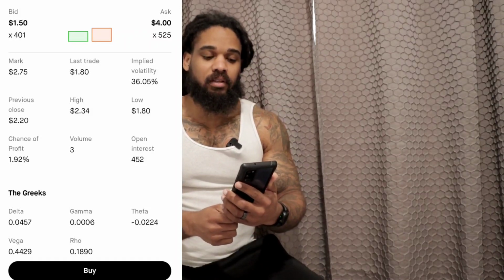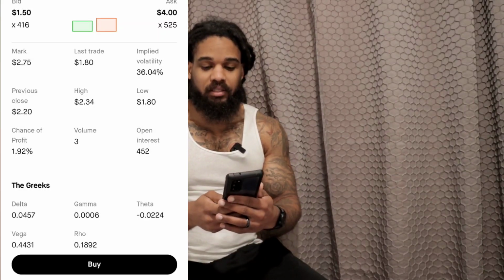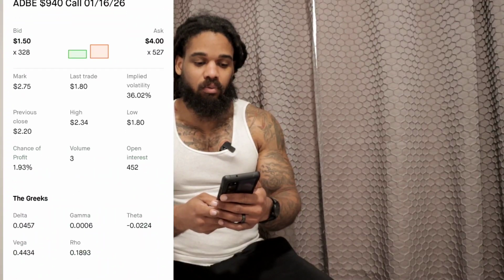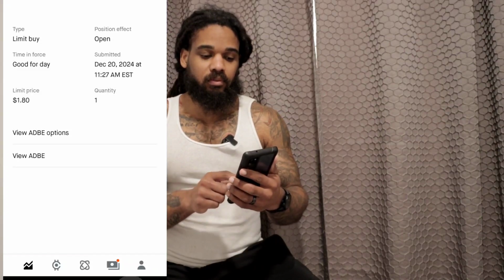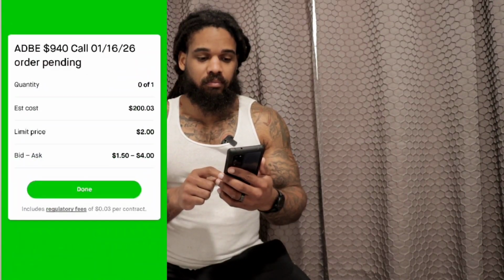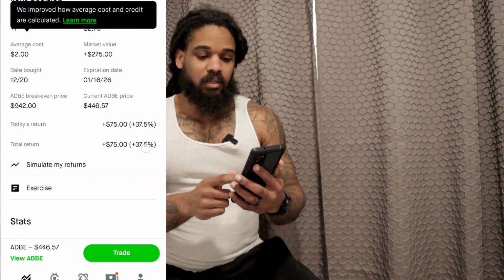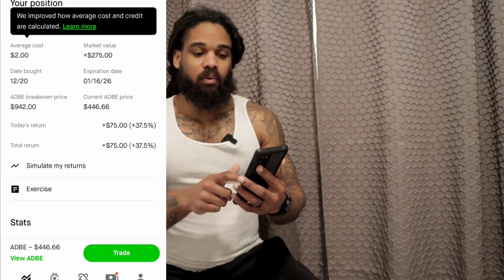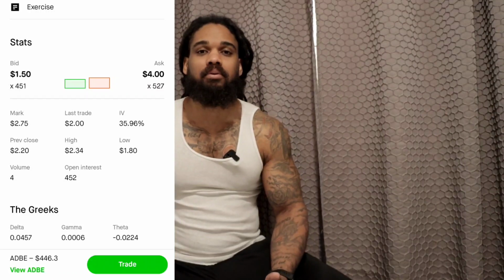Options trading mistake (for beginners)